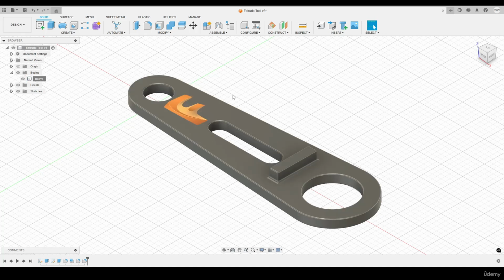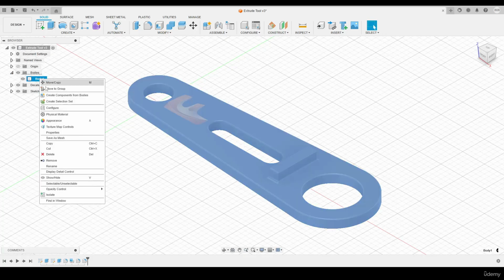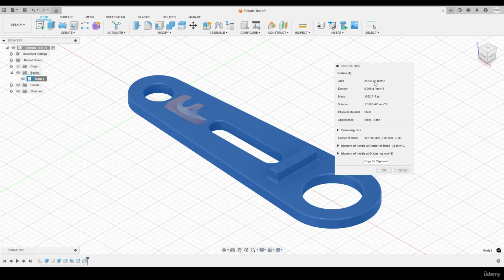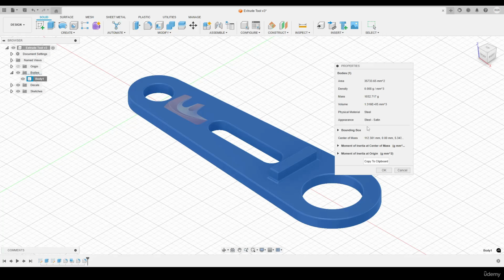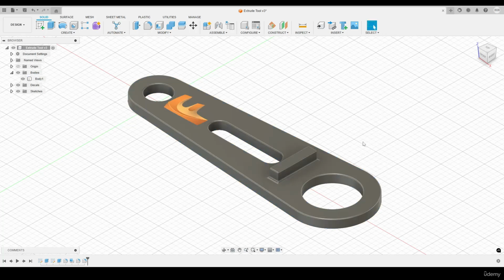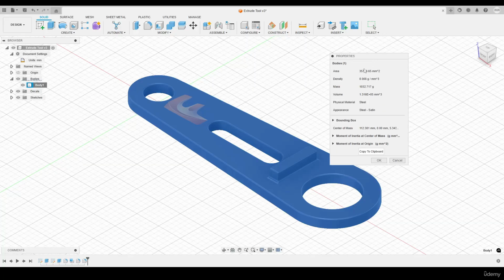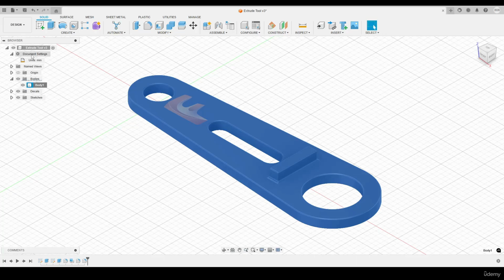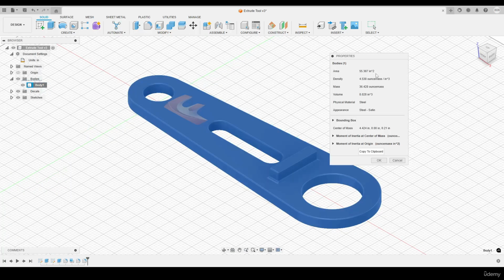Part Properties Mass Volume Density etc In Fusion 360 || Autodesk Fusion 360 Training Tutorial 38